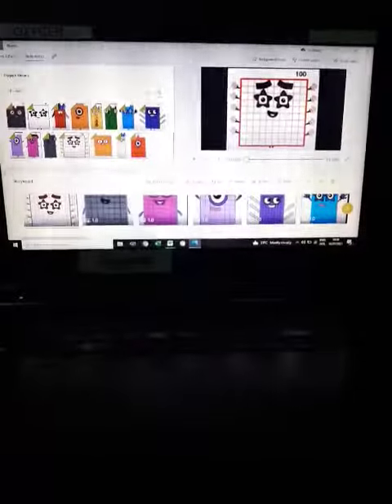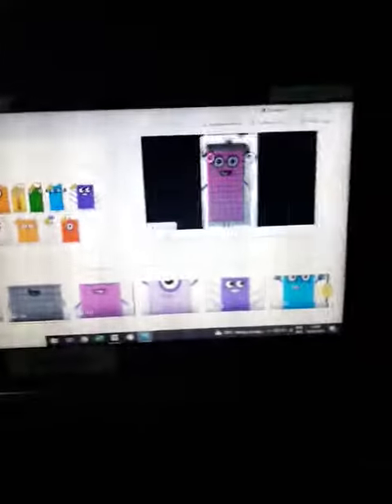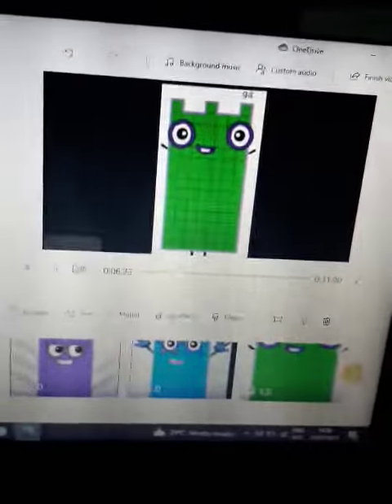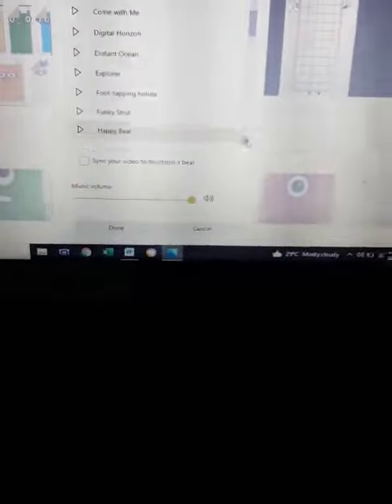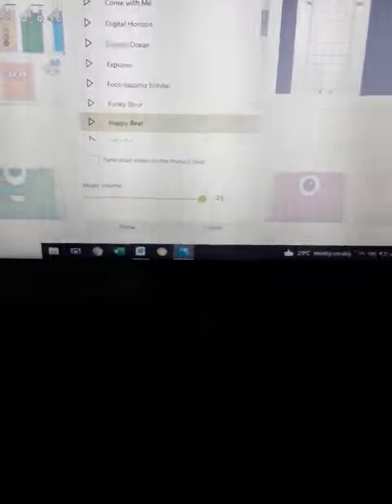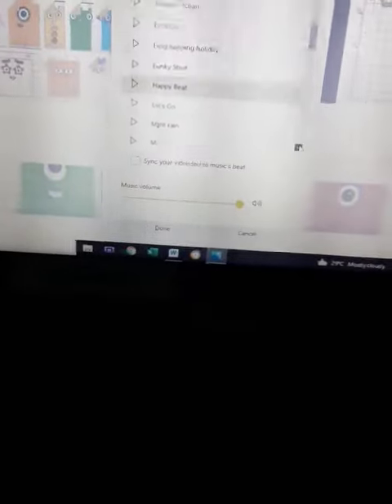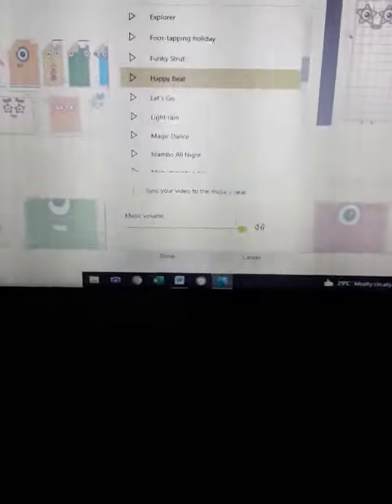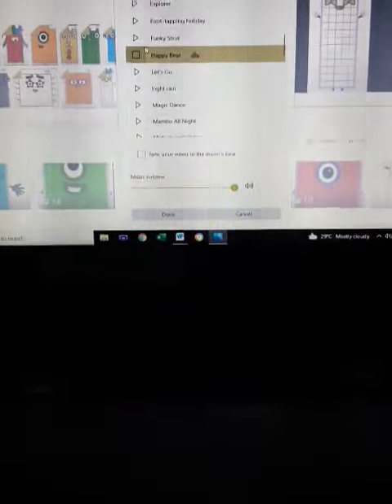July 10, 2021